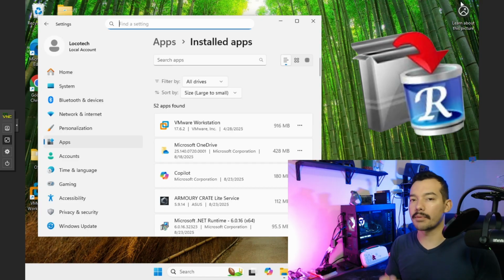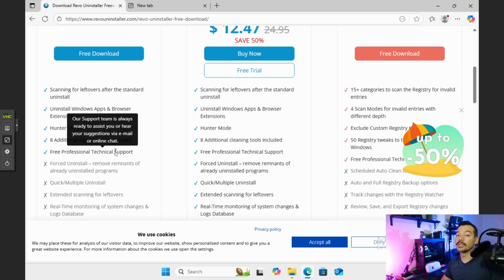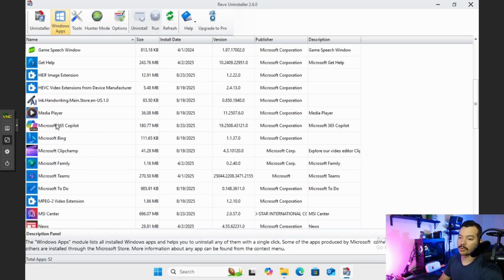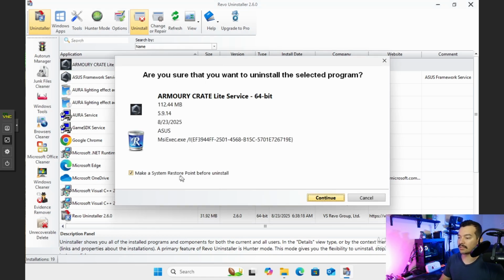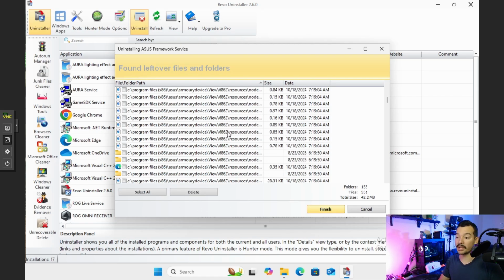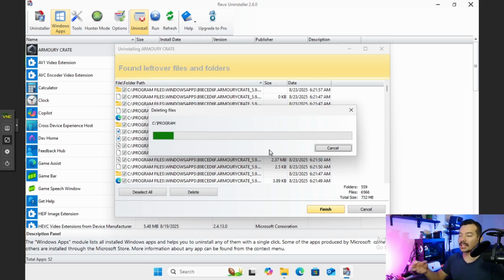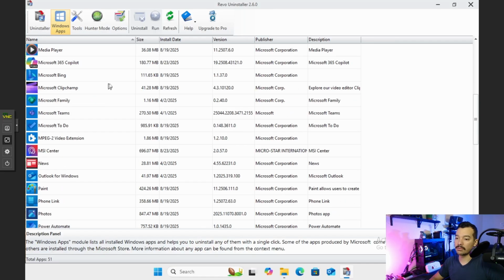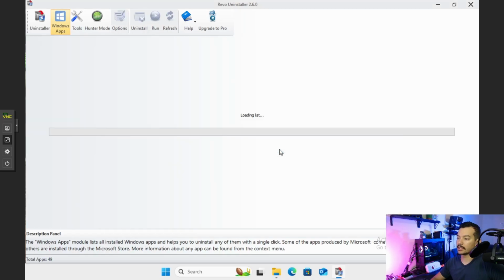The RIGHT Way to Uninstall Apps and Clean Up Your PC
Having issues with stubborn programs? Standard uninstall programs in windows 11 often leaves behind remnants, impacting system performance. This video shows how to uninstall a program and completely remove apps using revo uninstaller.